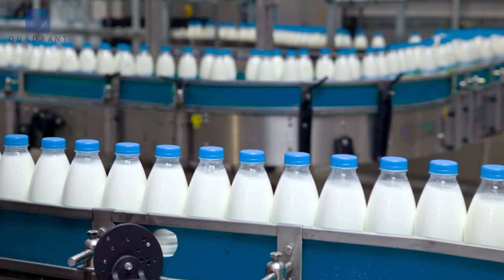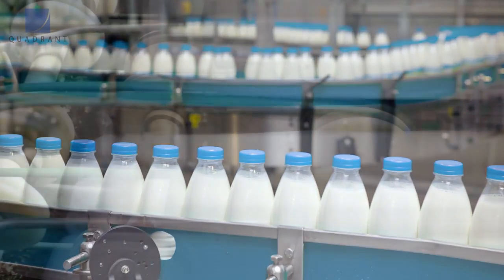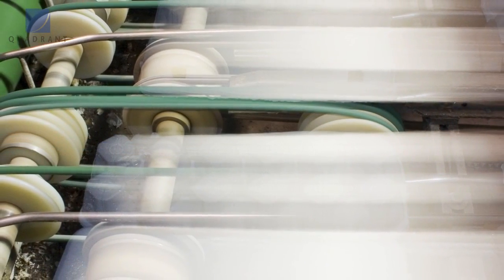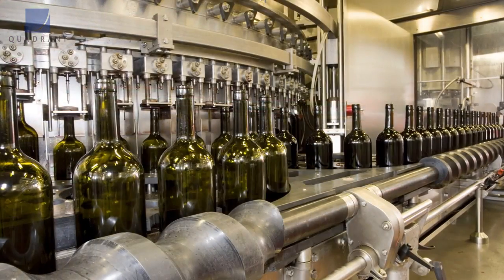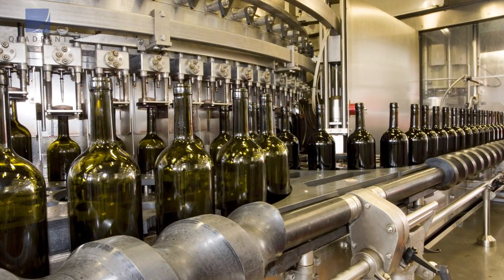An Introduction to Ertalyte® TX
An introduction to Ertalyte® TX - a PET compound incorporating a uniformly dispersed solid lubricant. Its specific formulation yields a premium, internally lubricated bearing-grade

Video courtesy of the Quadrant group of companies